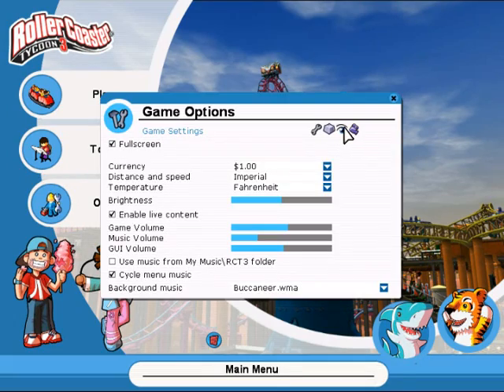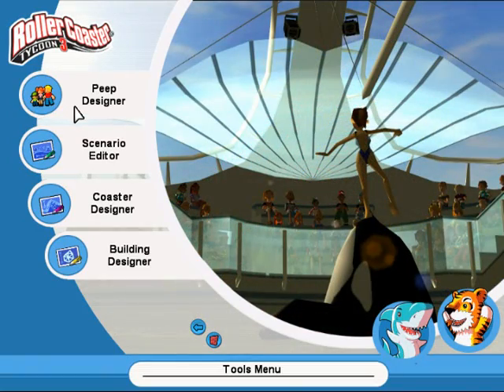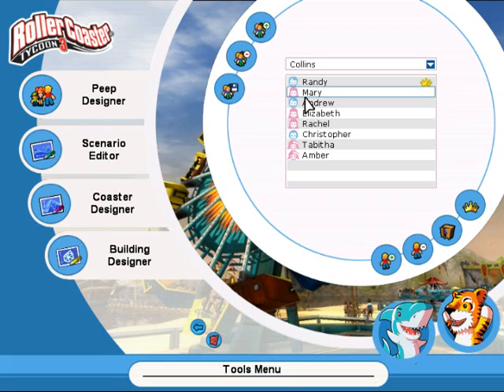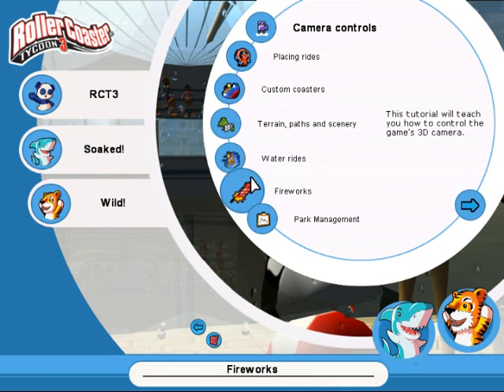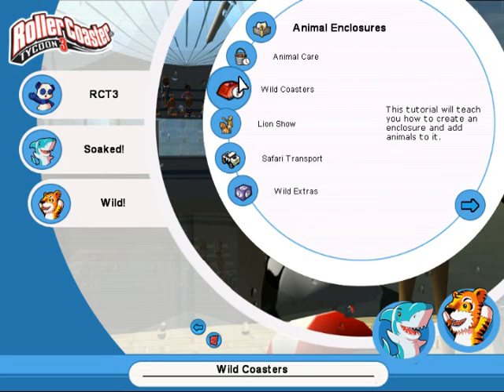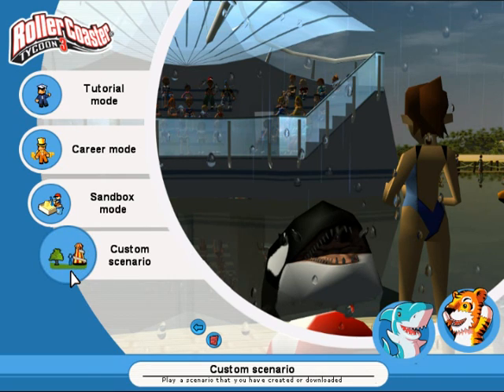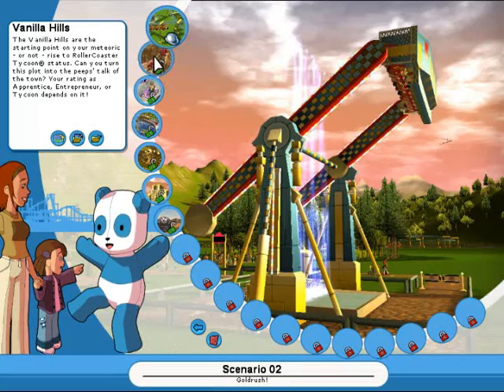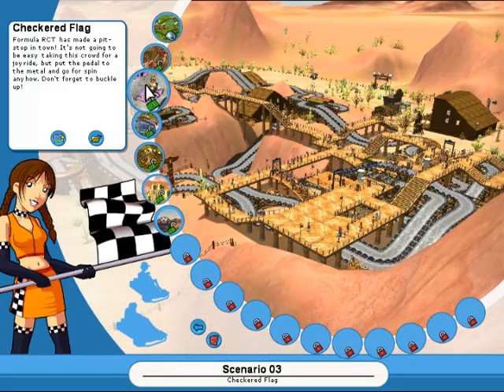Let's Play: Roller Coaster Tycoon 3 - Intro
Wherein the game is introduced and we commit spelling errors and brain farts.